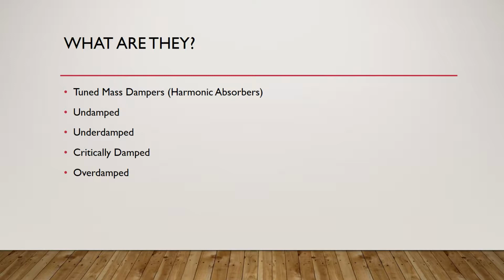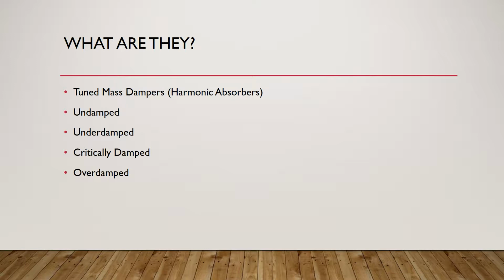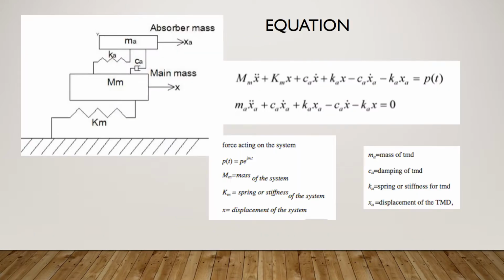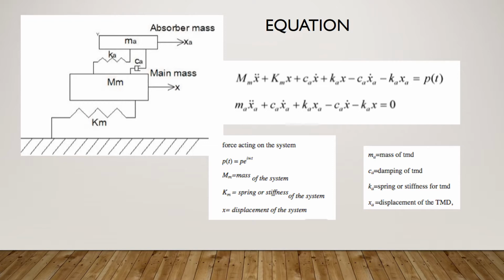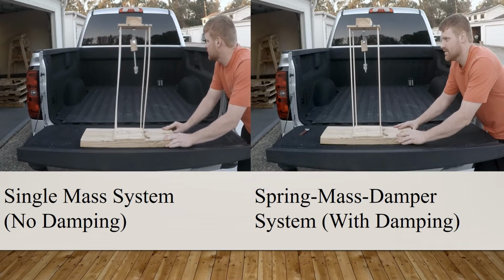Tuned Mass Damper PP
Engineering Analysis - Tuned Mass Damper project - Lamar University